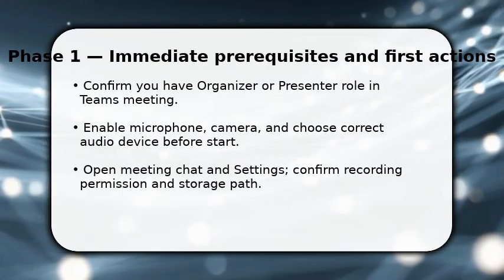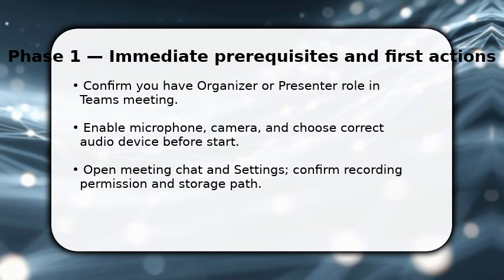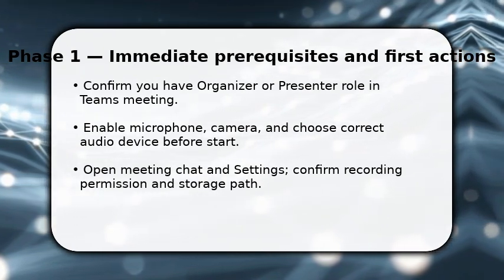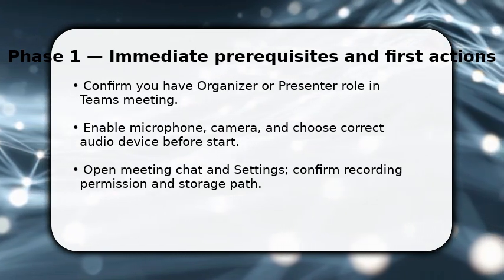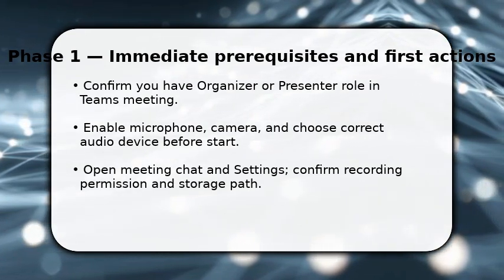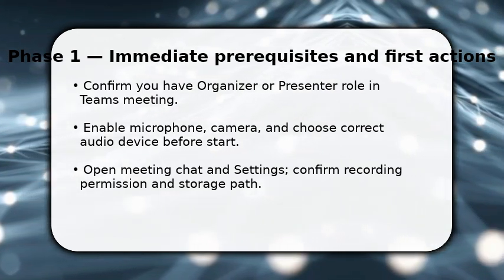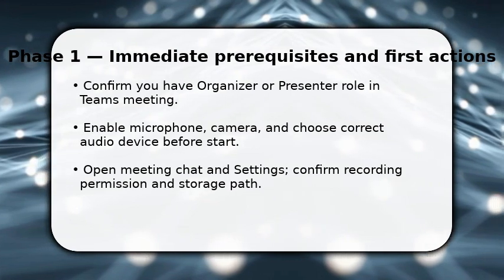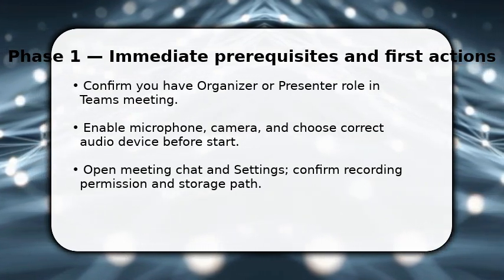How to Start Recording on Teams Meeting - Step by Step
How to Start Recording on Teams Meeting - Step by Step | 🔒 Surfshark VPN Deal — Stay private and secure. $1.99/mo + 3 Months Free ▸

Learn the easy steps to initiate recording in Teams meetings. This video guides you through setting up your camera, adjusting audio levels, and starting a new meeting session on record with practical tips for seamless integration.

record Team' extranet,